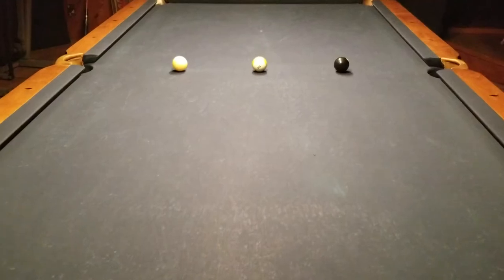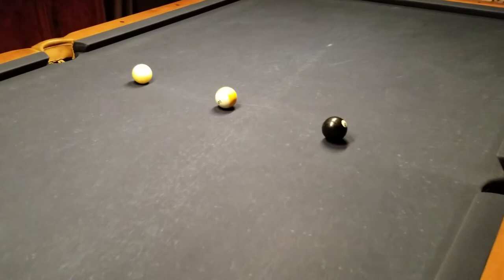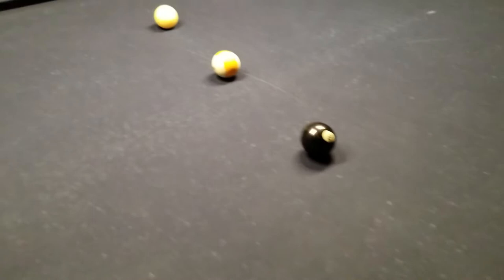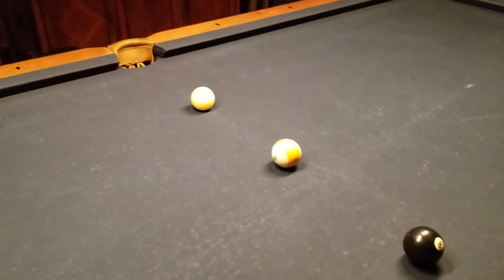Carvajal-From Behind the Stick-3 Rail Side Pocket Shot